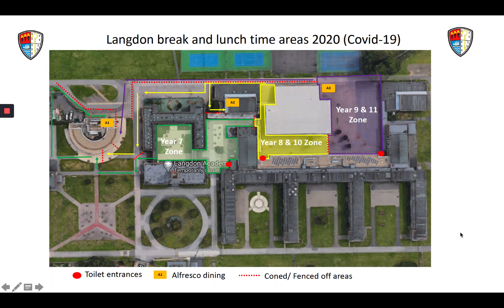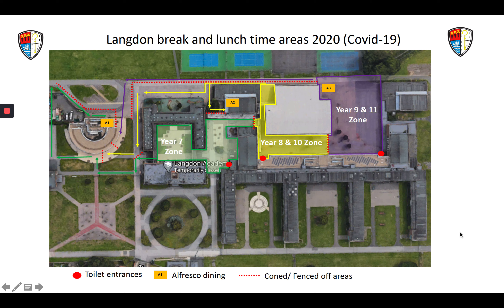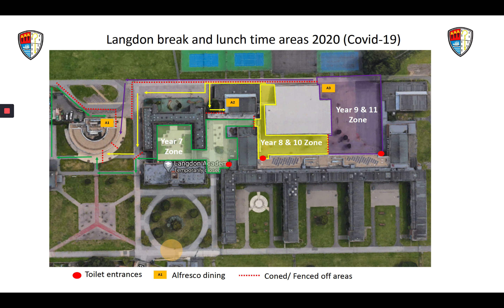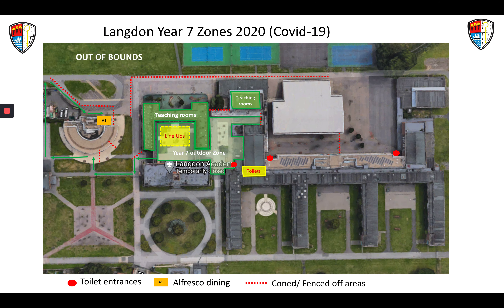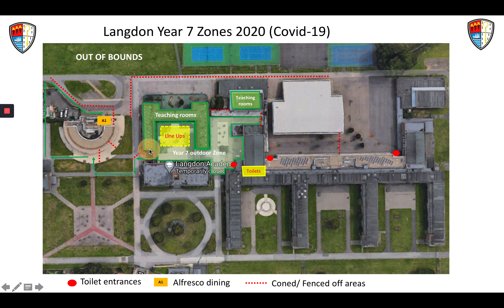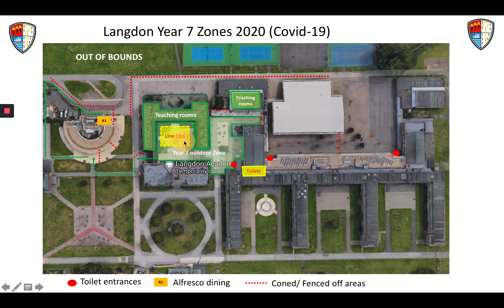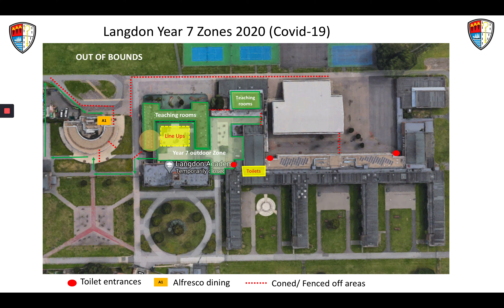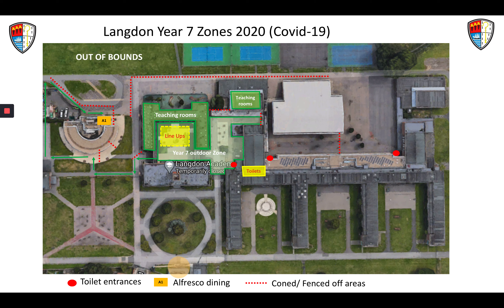Year 7 Zones